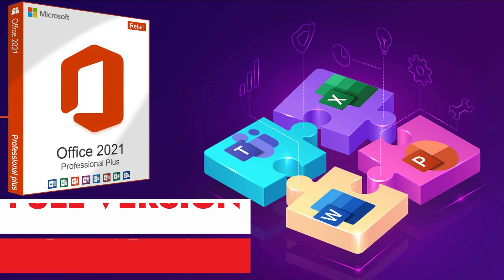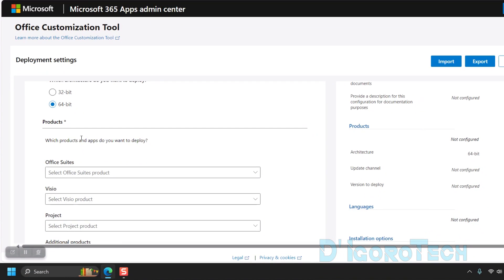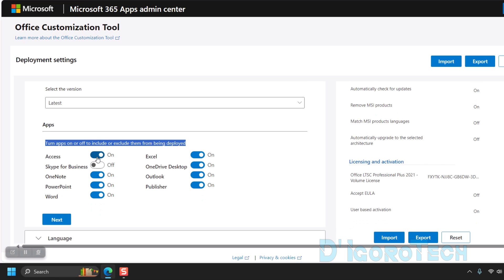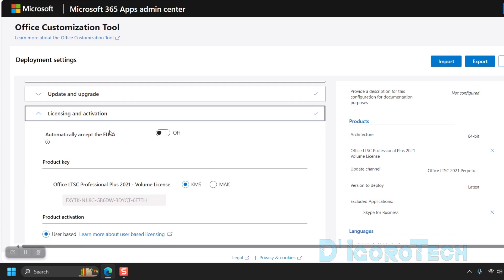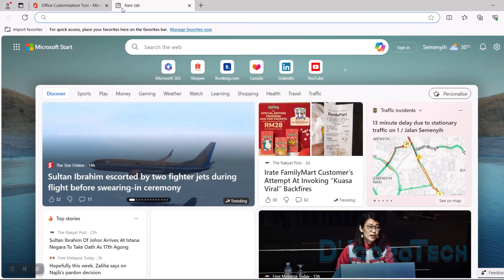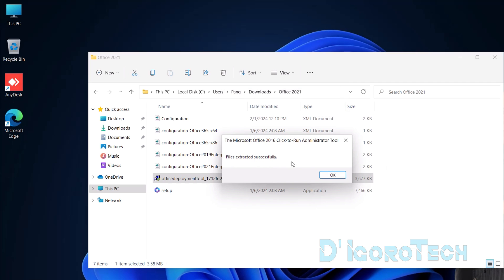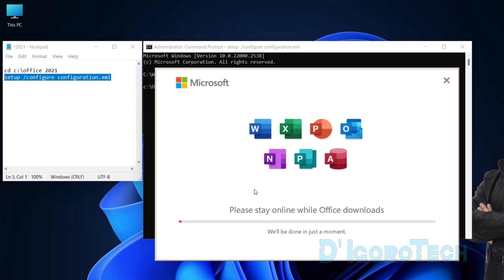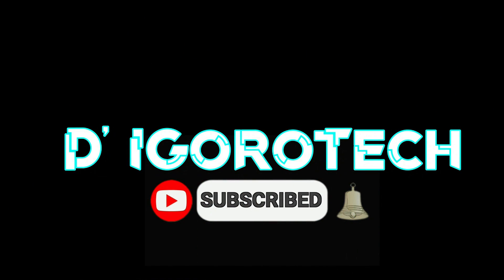How to Install Microsoft Office 2021 GENUINE VERSION for FREE - 2024 Latest Update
👉 In this video, I will show you how to download and install Microsoft Office 2021 Professional Plus. This process is very simple and very easy to follow.

👉You will enjoy the amazing and latest Microsoft Office features. I have been using the process for the past months on several devices without any issues.

Commands needed: You can copy and paste these commands or you can manually type: